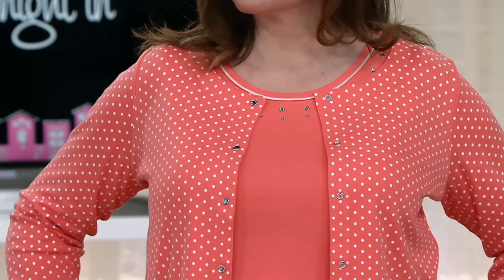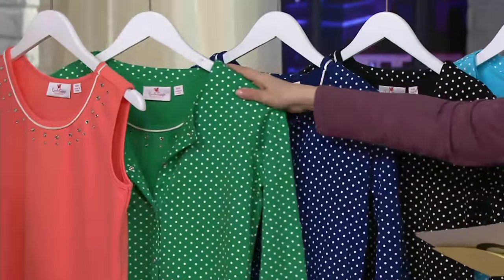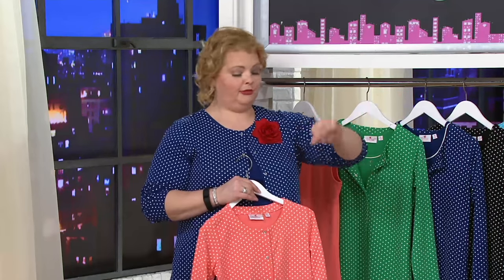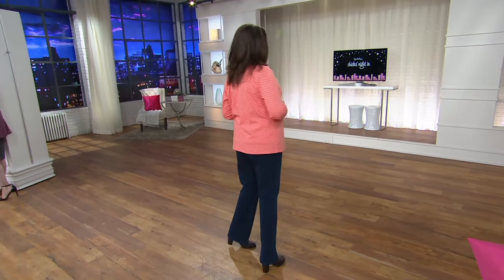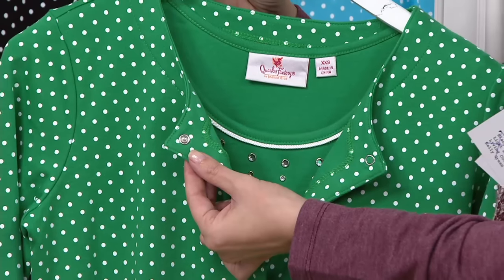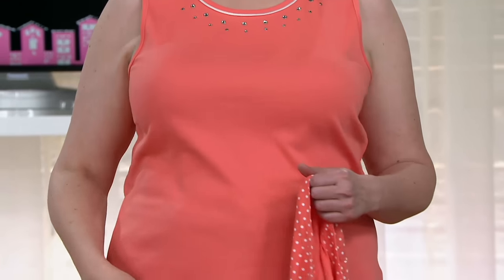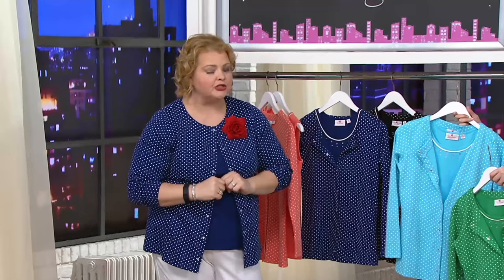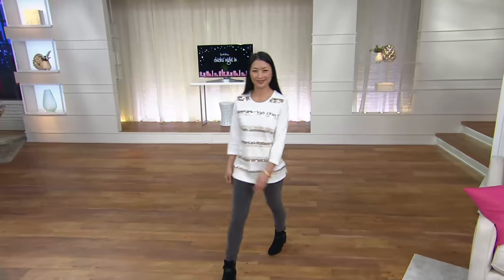Quacker Factory Polka Dot Long Sleeve Cardigan and Tank Set on QVC